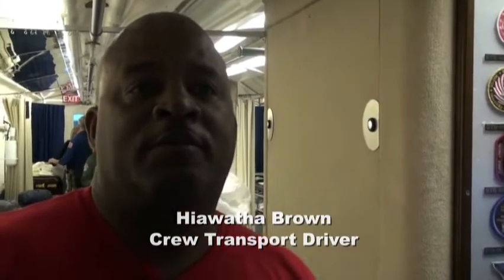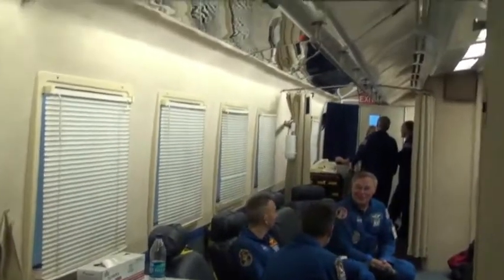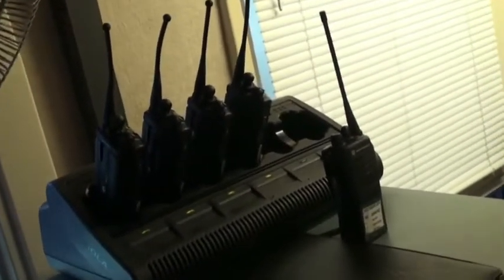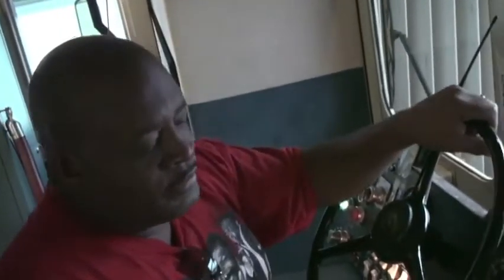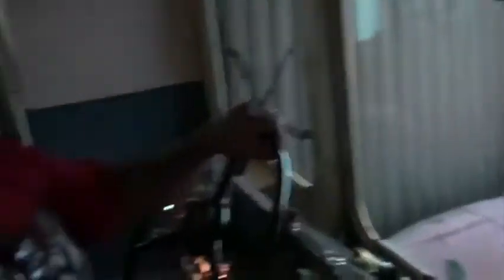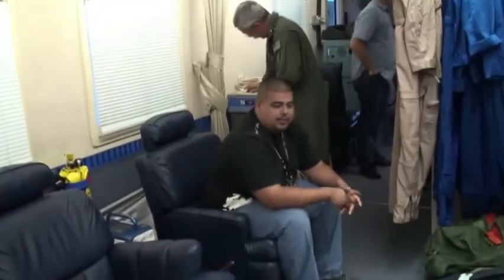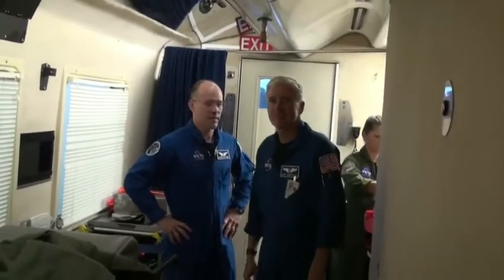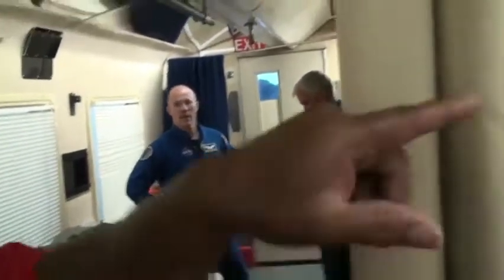Rolling Room Greets Returning Astronauts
Have you ever wondered what is the first thing the shuttle crews see after they land? In this episode of NASA Behind the Scenes, astronaut Mike Massimino takes you into the Crew Transport Vehicle, shows you around and introduces you to the people who drive this giant room-on-wheels.